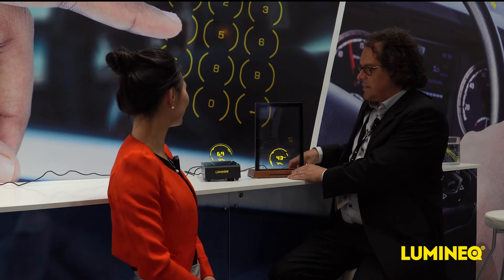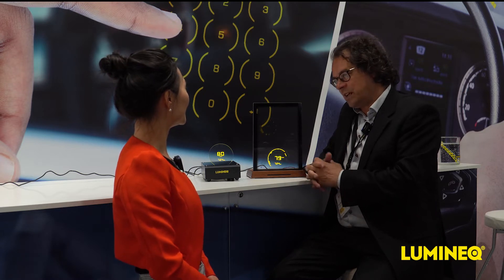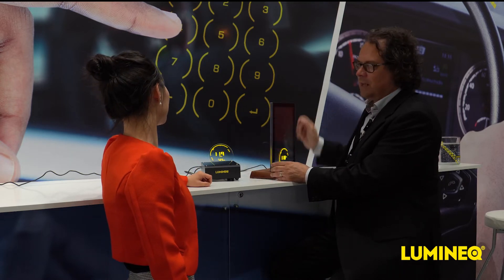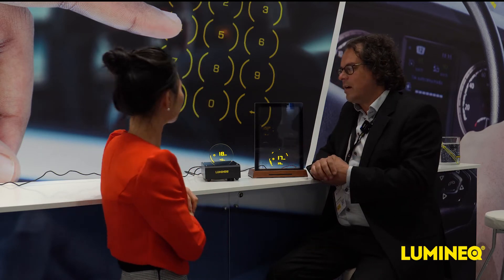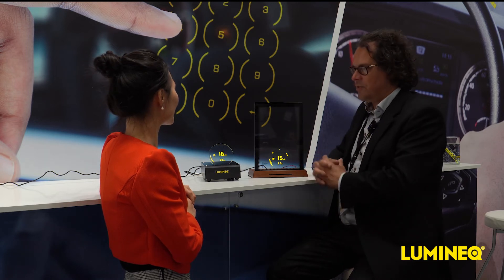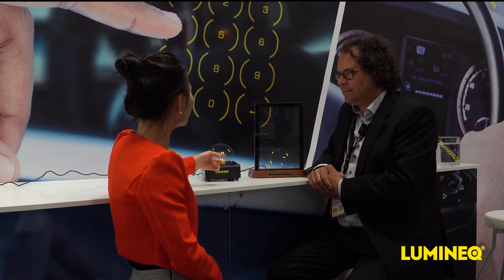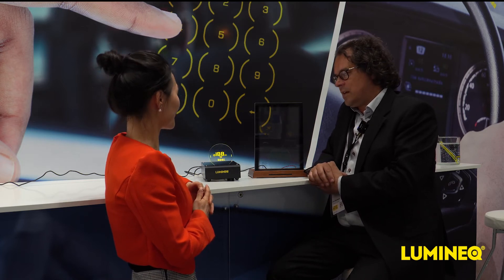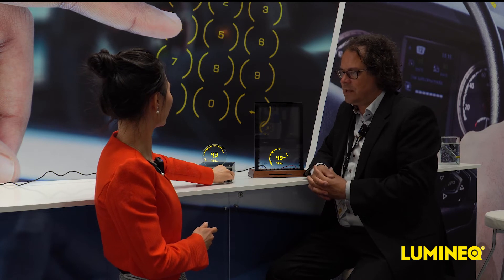LUMINEQ showcases in-plastic transparent displays for vehicle cabin design at Embedded World 2022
LUMINEQ, a premium manufacturer of transparent and in-glass displays, announced its new offering of in-plastic displays for unique vehicle cabin design at Embedded World 2022. By laminating transparent displays into vehicle windshields and windows made of transparent plastic, manufacturers are empowered to convert idle surfaces into informational screens and touch displays resulting in improved safety, ergonomics, and styling of commercial and industrial vehicles.

The technology works by embedding a thin-film emissive transparent display (0.7mm thick) into the TPU layer in the laminated stack of glass or polycarbonate. The glazing area with embedded transparent displays can be used to show dynamic information to the driver, operator, or other users. This innovative solution allows OEMs to rethink the entire design layout and build safer vehicles that improve ergonomics, situational awareness, and the overall user experience.

Visit LUMINEQ at booth #1-148 in Hall 1 at Embedded World, June 21-23, and check out their in-plastic displays for vehicle glazing.